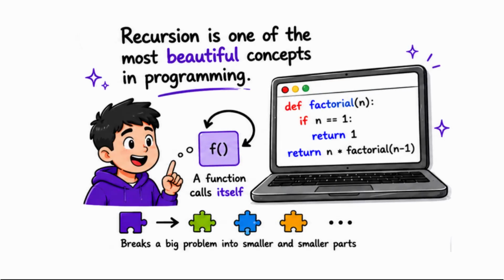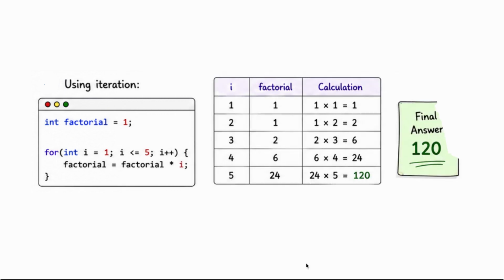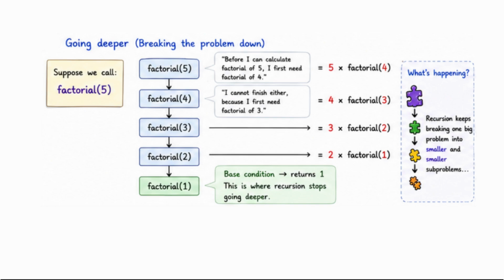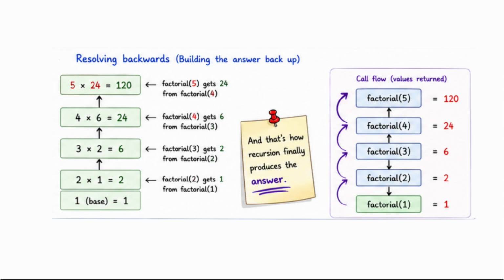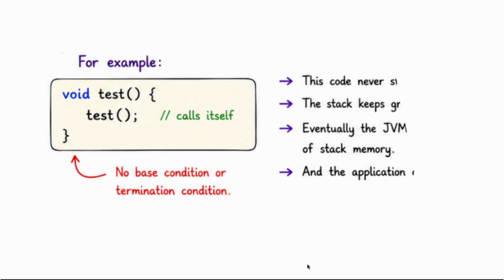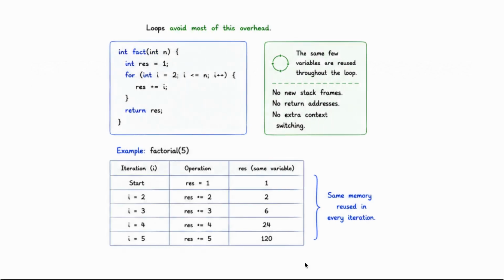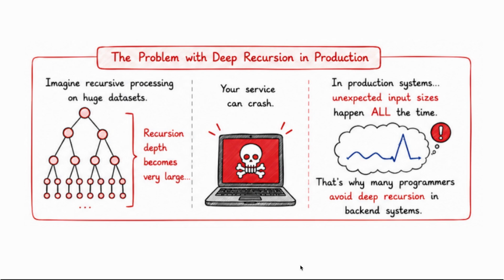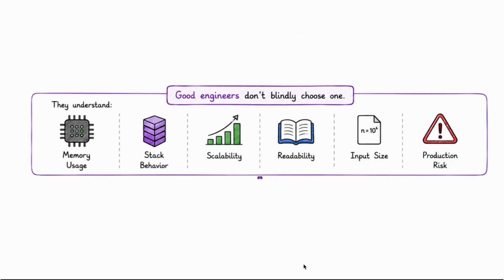Recursion vs Iteration: The Hidden Cost of Elegant Code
Recursion vs Iteration — Which One Should You REALLY Use? Recursion is one of the most beautiful concepts in programming but also one of the most dangerous.

In this video, we’ll deeply understand:
What recursion actually is
How recursion works internally
What happens inside the JVM call stack
Why StackOverflowError happens
Recursion vs Iteration comparison
Memory usage and performance differences
Why many backend engineers avoid deep recursion in production systems
When recursion makes code elegant and natural
And how experienced engineers decide between recursion and iteration in real-world systems